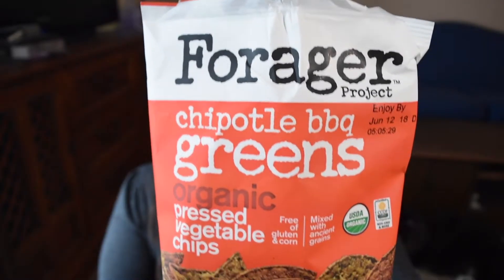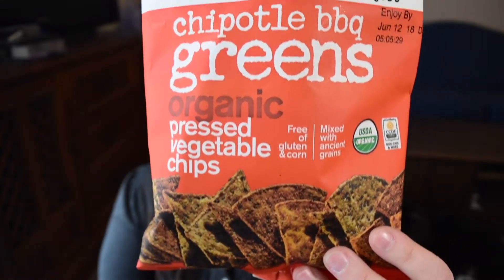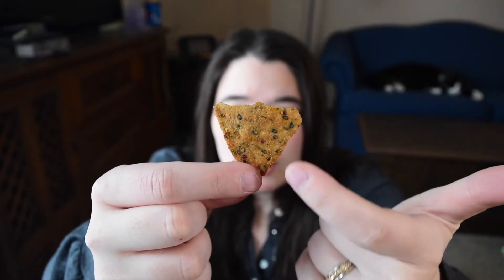FORAGER PROJECT CHIPS TASTE TEST & REVIEW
Today I am trying out some Forager Project Chipotle BBQ chips! Have you tried them? Let me know what you think!!

Not a HUGE amount of links but here they are!

I receive a small amount of money when the link BELOW is used to purchase a product. Feel free to use the link if you would like to support me in some way and want to try out the product. No pressure though!!!

DERMA E
100% Vegan, Cruelty-Free, Non-GMO, Gluten-free, Soy-free, and natural Skin Care Line.